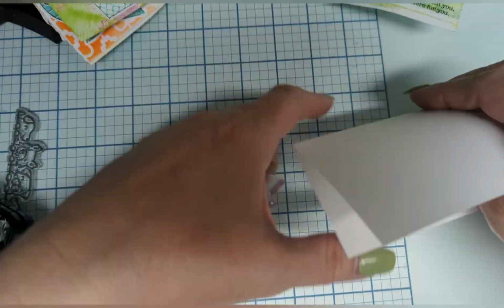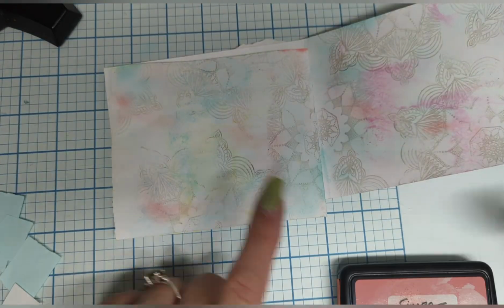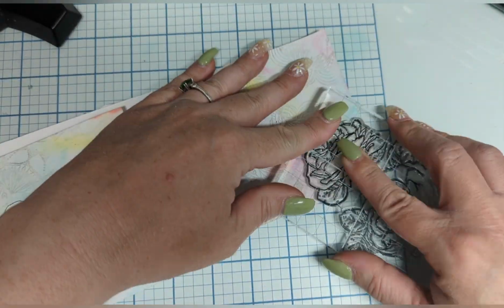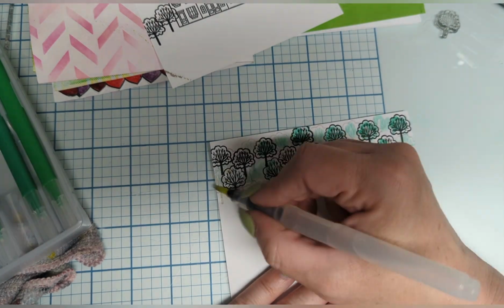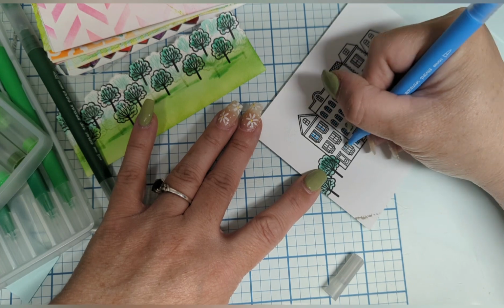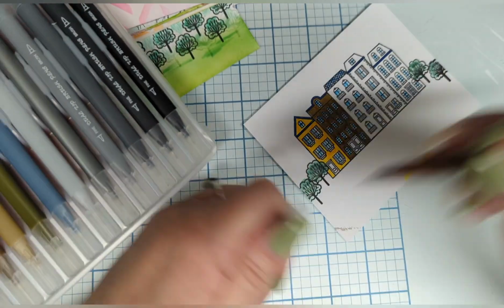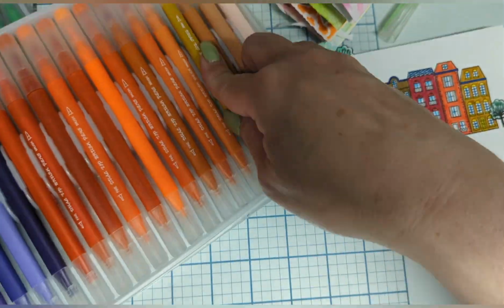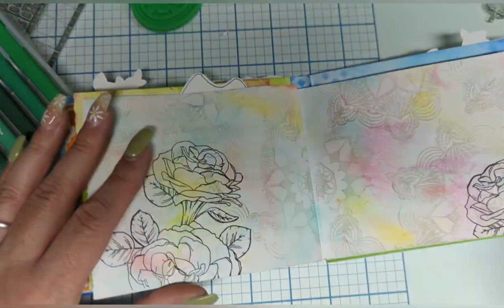Mini Album / Journal using brands sold by Crescent Creation p3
SEND TO:
Neha Agarwal (Tulsyan)
3103 Caramello Ct

• Wendy Vecchi Make Art Stay-tion Mini 2T – Crescent Creations

• Wendy Vecchi Make Art Stay-tion 4pc Magnet Set – Crescent Creations

• Ranger Mini Ink Blending Tool 1″ Round – Crescent Creations

• Rangers Tim Holtz Mini Ink Blending Tool – Domed Replacement Foams –...

• Crescent Creation Blending Brushes – Pack of 10 – Crescent Creations

• Letion A4 Paper Trimmer

• Accent Opaque Cardstock 120lbs n 80lbs